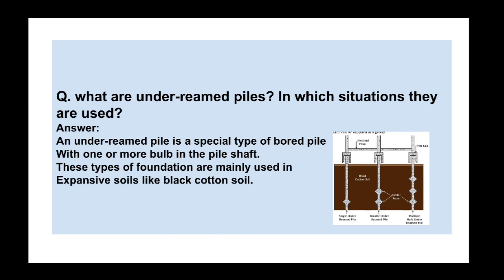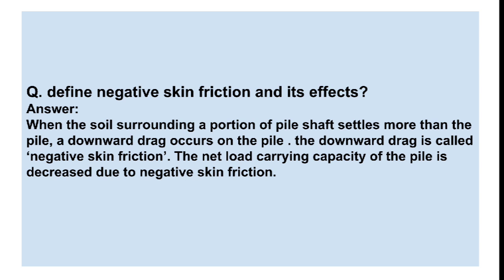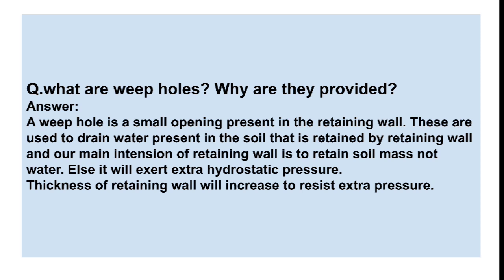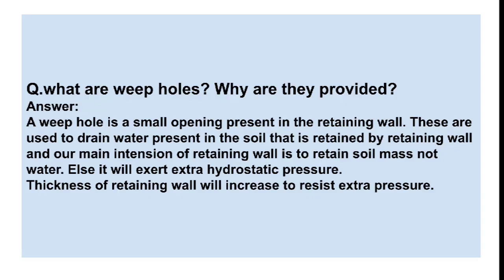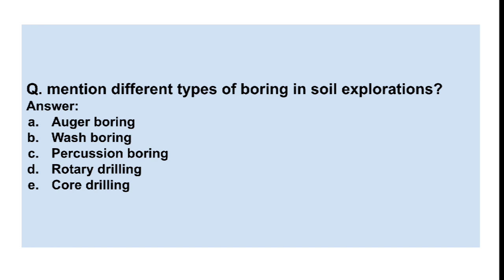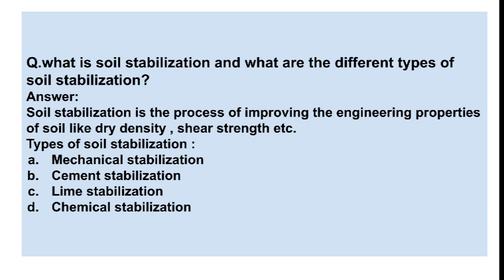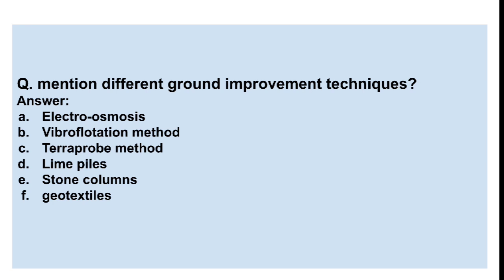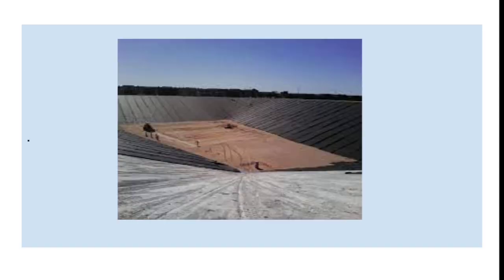ground improvement technique and interview questions in civil engineering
context of the video is
1.what is the necessity of pile foundation
2.what are under-reamed piles
3.what is coffer dam
4.define negative skin friction
5.what are wheep holes
6.define soil exploration
7.what is soil stabilization
8.ground improvement techniques
9.what are geotextiles
This video is useful in acquiring knowledge related to civil engineering
keep supporting